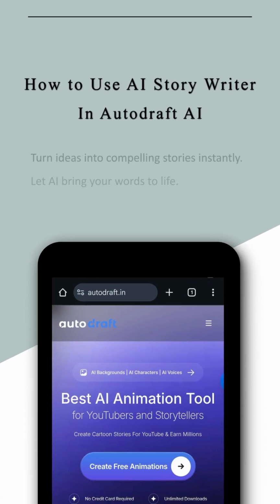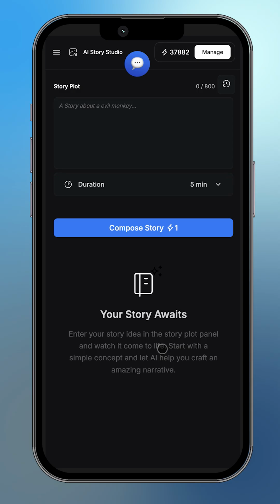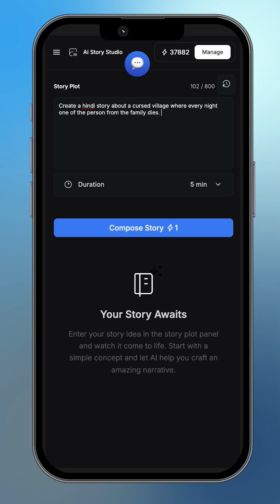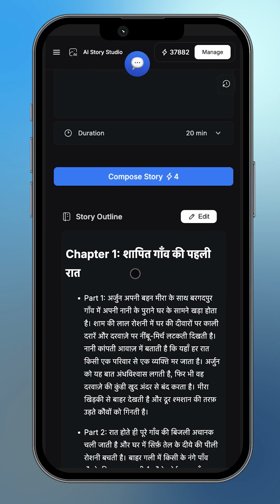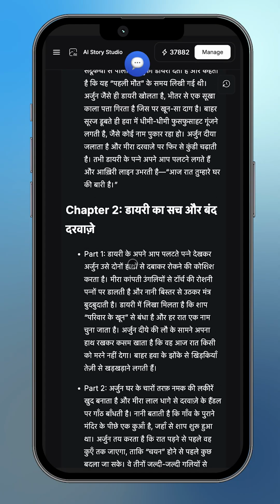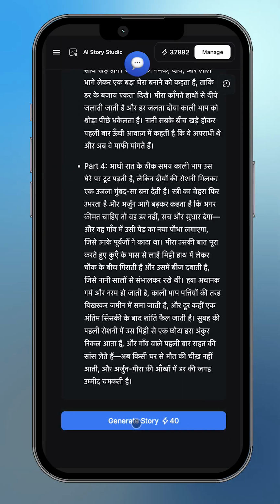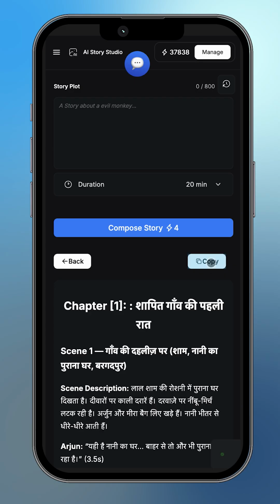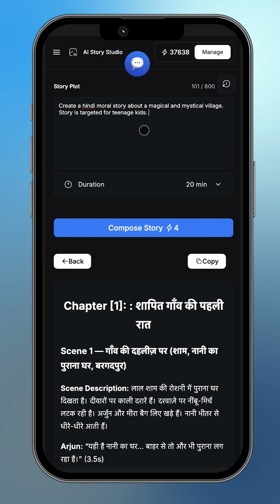87 Ai Story Writer